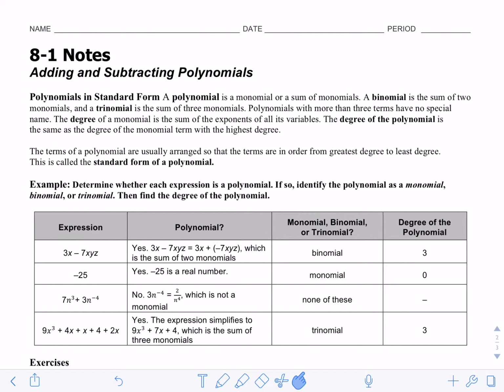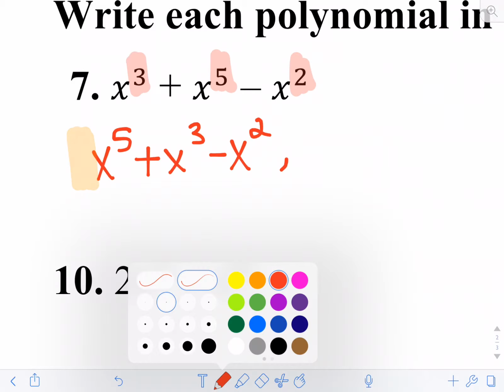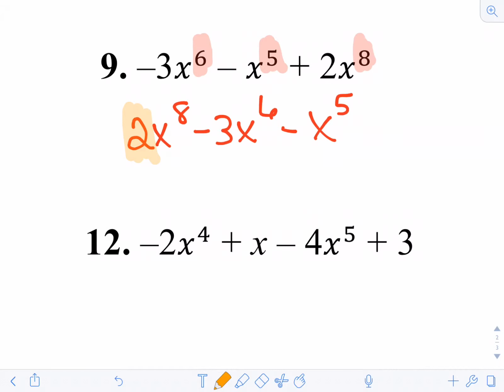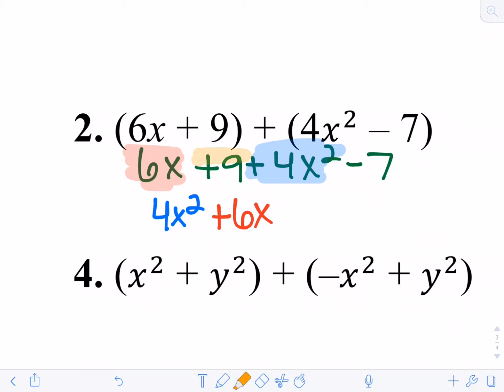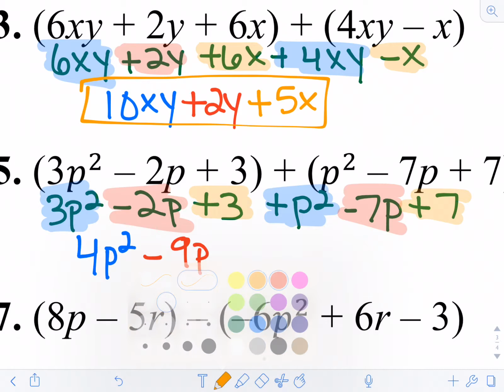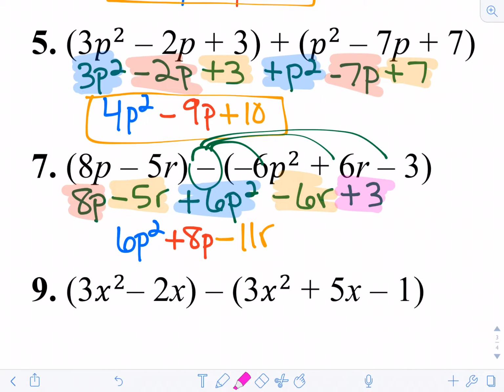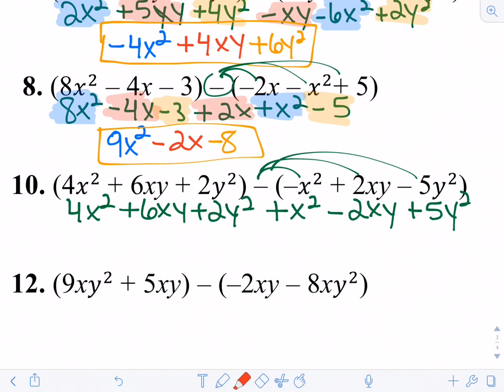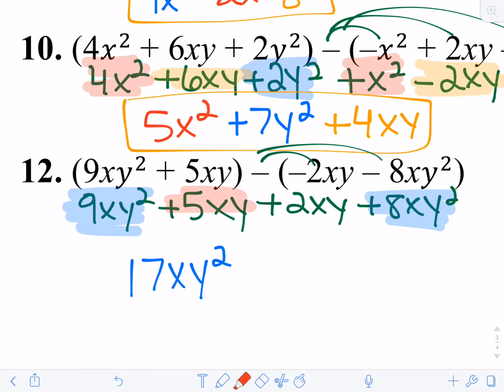Alg 8-1 Notes